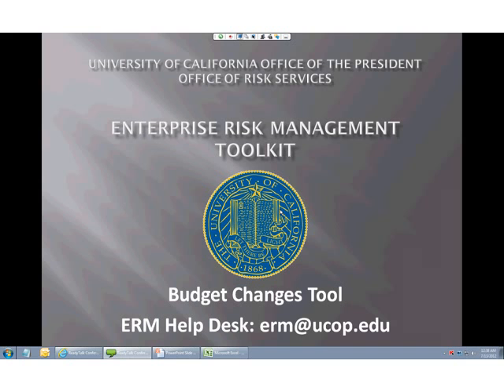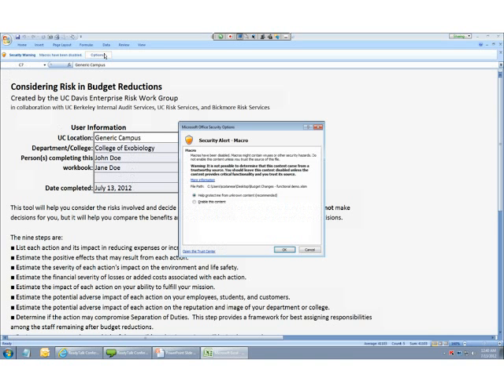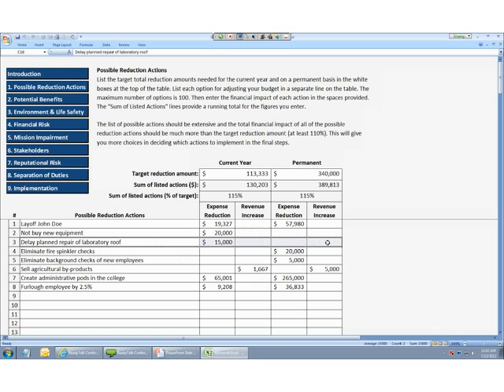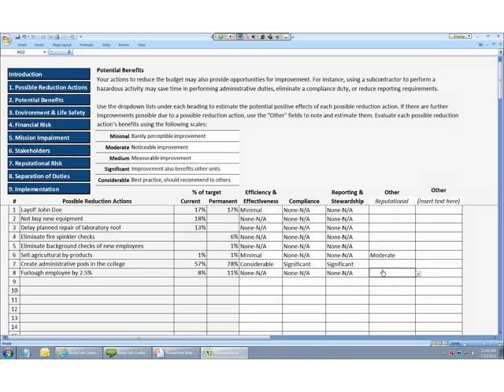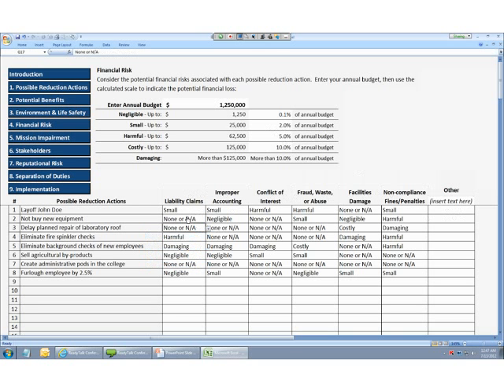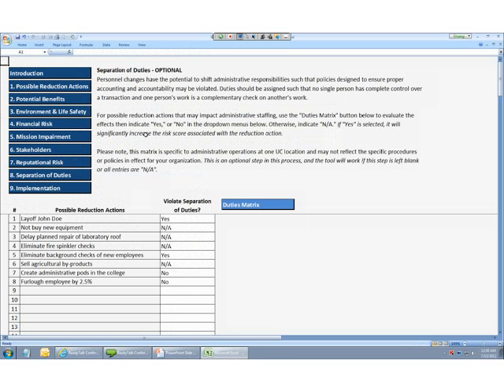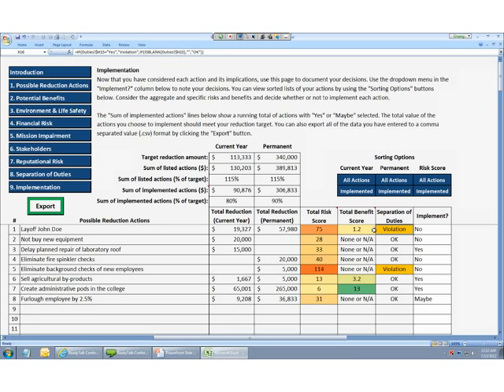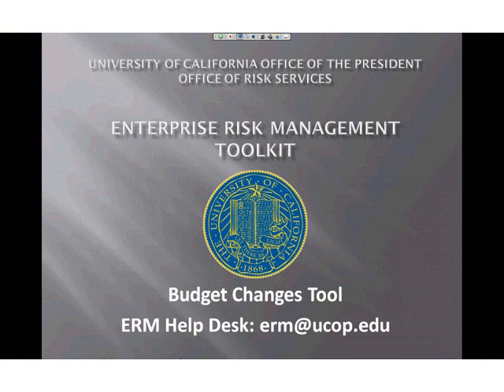Budget Changes Tool - ERM Risk Assessment Toolbox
This tool will help you consider budget related risks and understand potential benefits of each budget reduction option to help make more informed decisions.